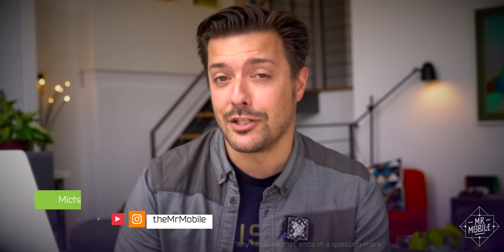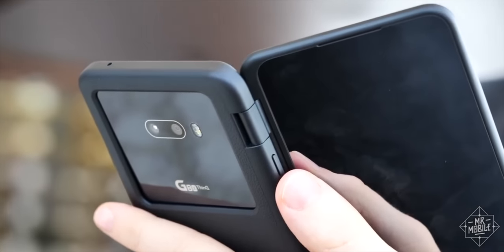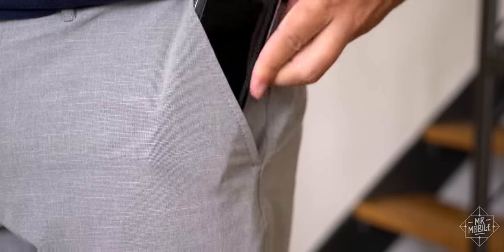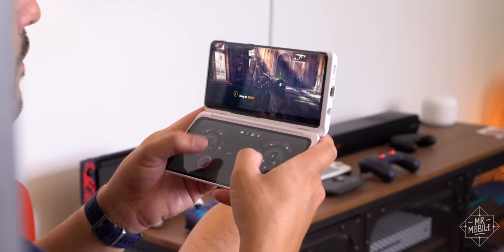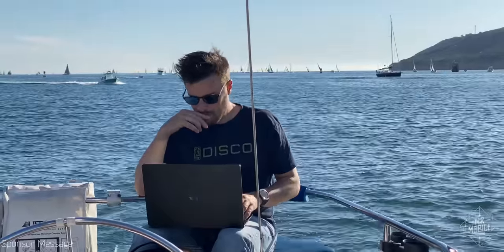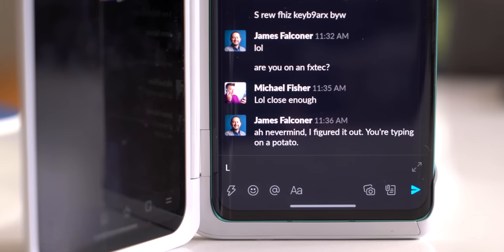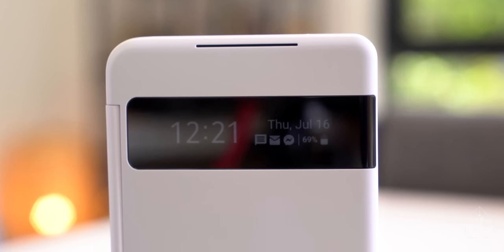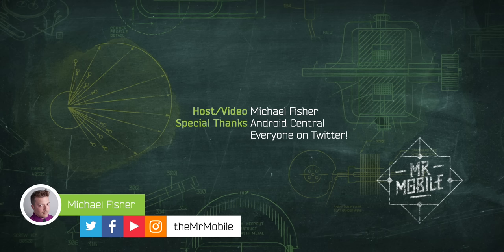Do Dual Screen Phones Make Sense?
“No.” That’s the answer Betteridge’s Law dictates be given in the instance of a headline that asks a question – and I’m gonna say it right out front: it’s also true, for me. Personally speaking, a dual-screen phone does not make sense for most of my needs.

But my needs are not everyone’s needs. And more to the point: Microsoft is about to hit the dual-screen scene in a big way with its Surface Duo later this season, so like it or not, dual-screen smartphones will soon be a thing (whether they ultimately last is a question for another time). So for the past few months I’ve been using a few LG Dual Screen review devices; I’ve compared notes with other LG users; and I’m now convinced that there are benefits to a twin-display device … as long as you’re willing to put up with some fairly large compromises.

Join me for a look at the various use cases of dual-screen phones, featuring the LG Velvet and LG V60, and stay tuned for my Microsoft Surface Duo coverage – whenever that device finally makes it to market!

[ABOUT MRMOBILE'S DUAL SCREEN PHONES VIDEO]

"Do Dual-Screen Phones Make Sense?" was produced following several weeks with an LG Velvet review sample, and several months with an LG V60 review sample, both provided by LG. The devices were tested on T-Mobile and Verizon in and around Brooklyn, NY. Preproduction samples running prerelease software. The lone sponsor of this video is Surfshark; neither LG nor any other company paid a fee or otherwise offered compensation in exchange for this coverage.

[LINKS]

[SOCIALIZE]